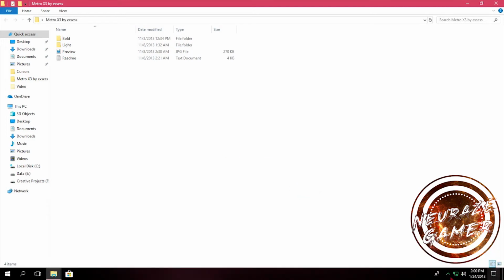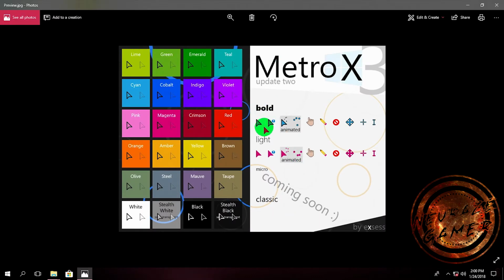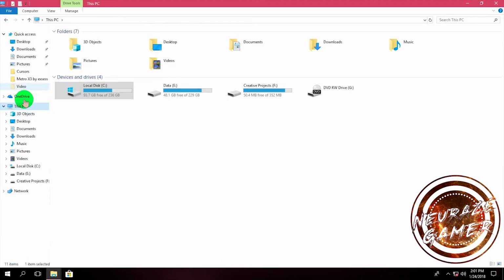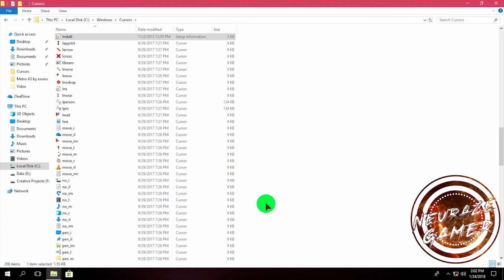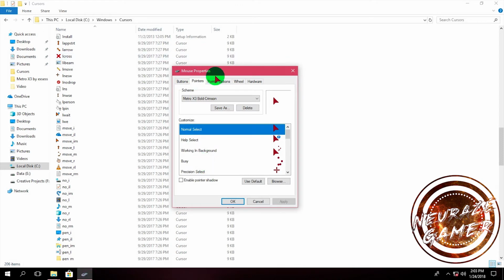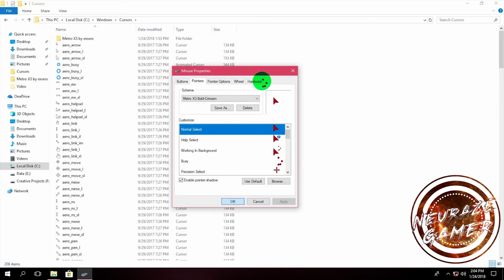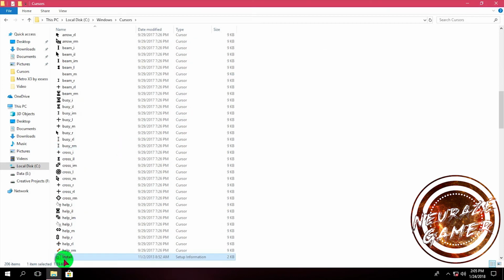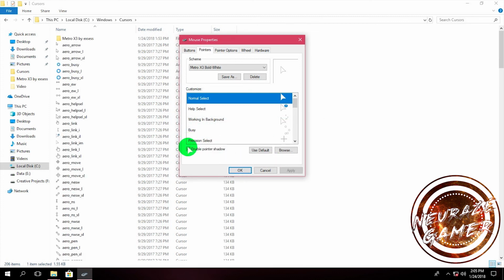Install Awesome Custom Mouse Pointers For Windows 7/8/8.1/10 Free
In this video i'll show you guys how to install your mouse pointers from default to custom made mouse pointer which look cool in your windows whether it be windows 7,windows 8,windows 8.1 or windows 10.